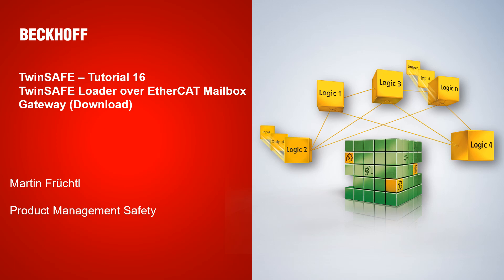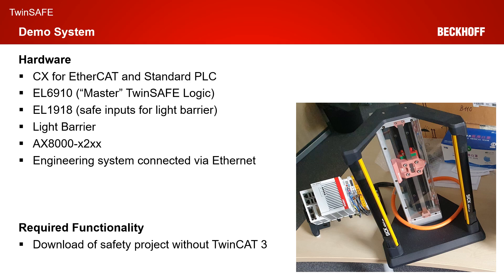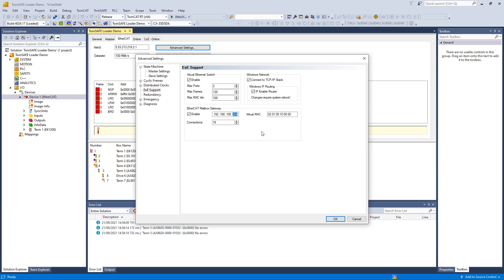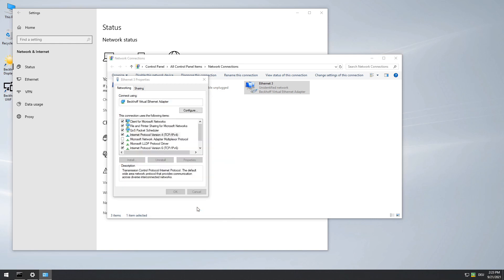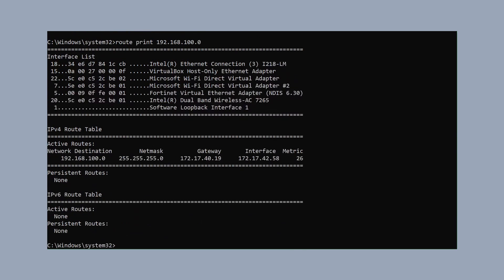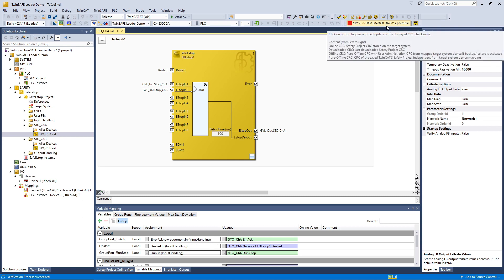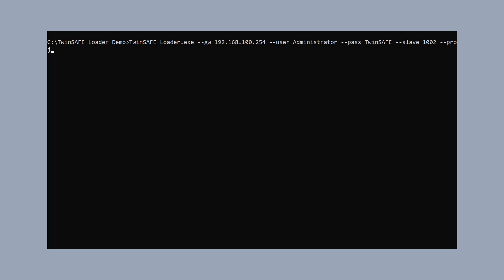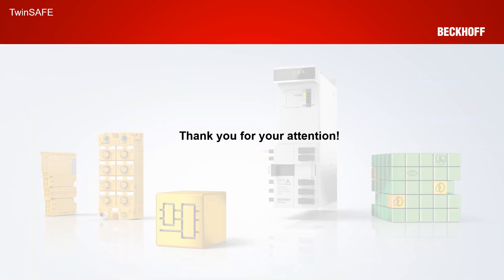TwinSAFE Tutorial 16: TwinSAFE Loader Configuration and Download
In this tutorial we will show you how to configure the TwinSAFE Loader. Also the download of the TwinSAFE Loader will be a topic.